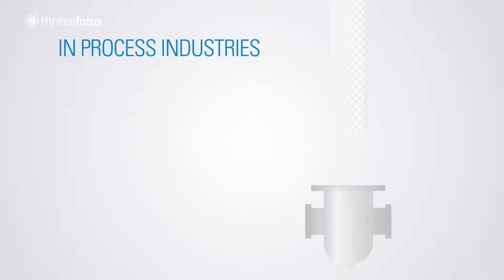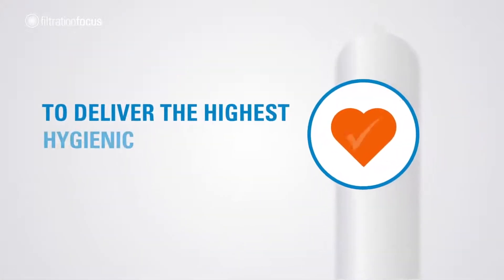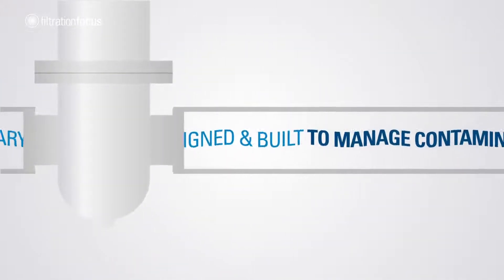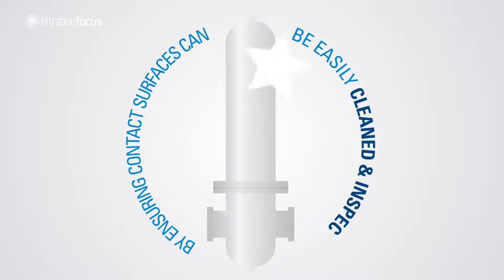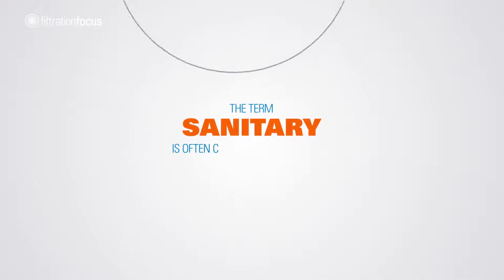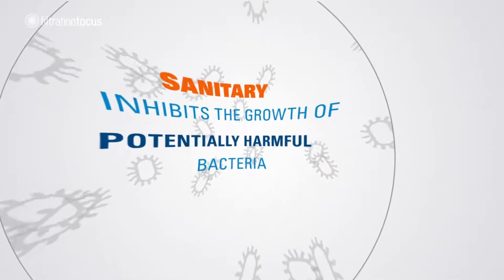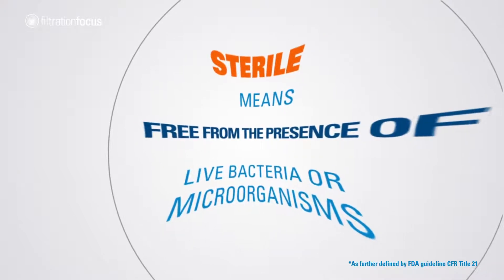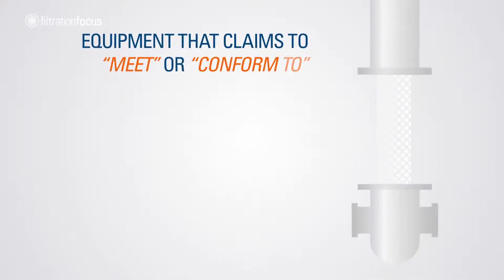Sanitary vs Sterile Filtration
Purity requirements in industrial production processes for air & gas, steam, and liquid can range from sanitary to sterile. Understand the difference between both conditions and more about ‘3-A Sanitary Standards’